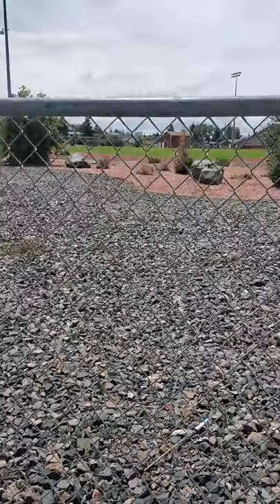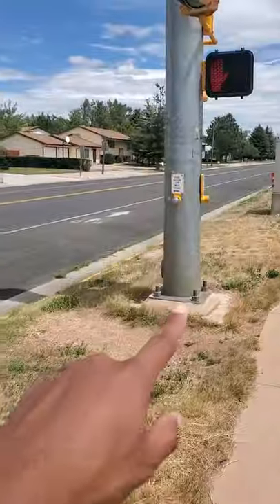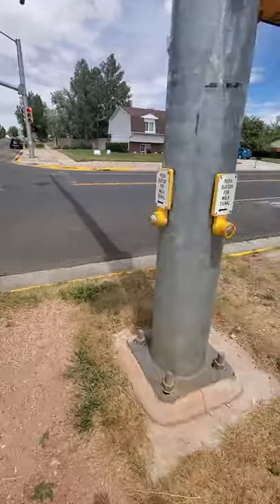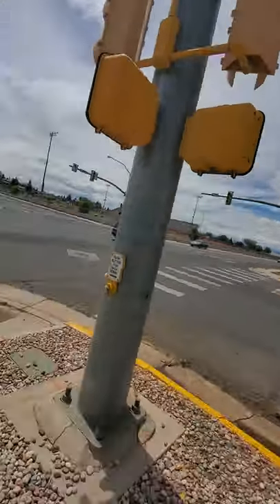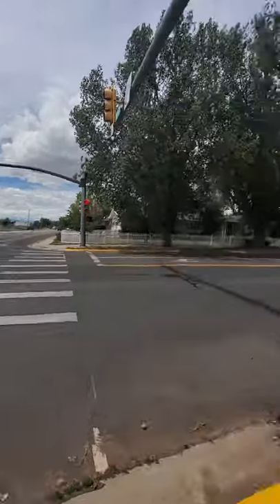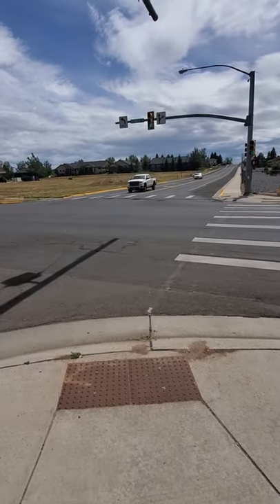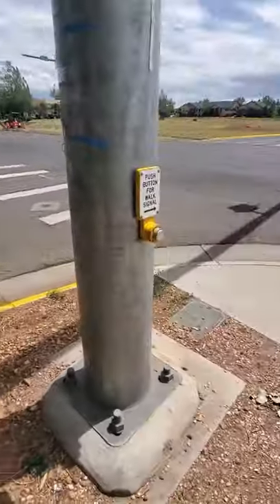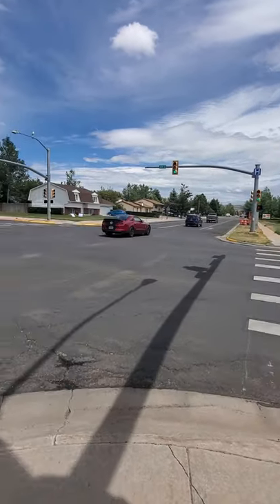Lay on the Pedal Radio™| Traffic Light Analysis™ | Vlog #17 | 15th St. & Reynolds St.